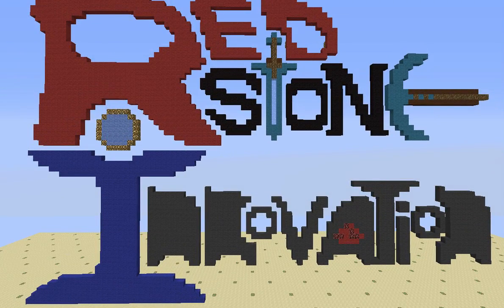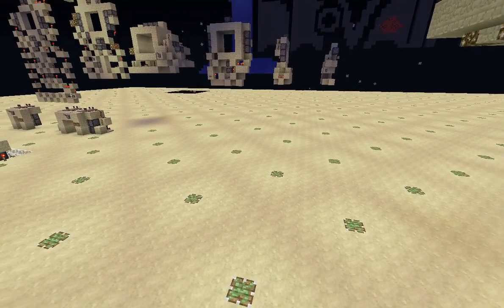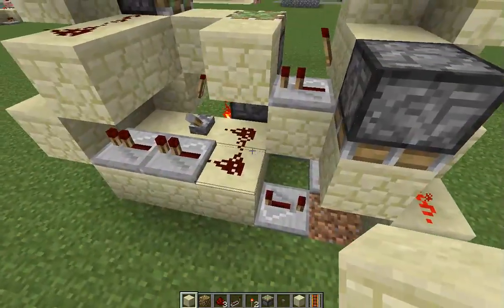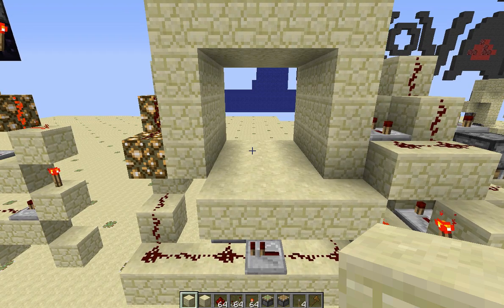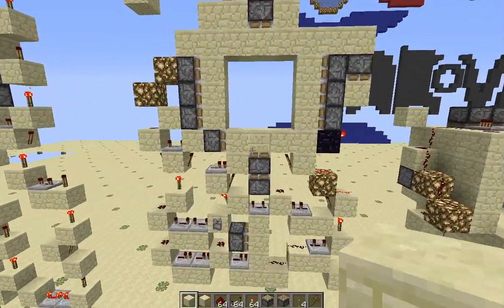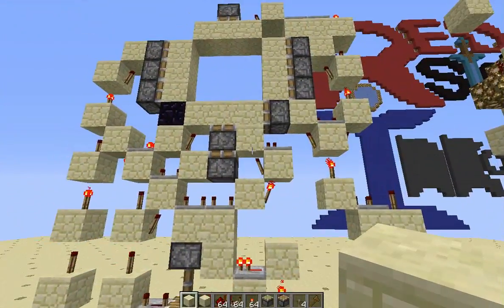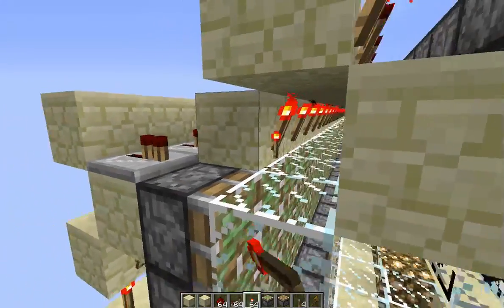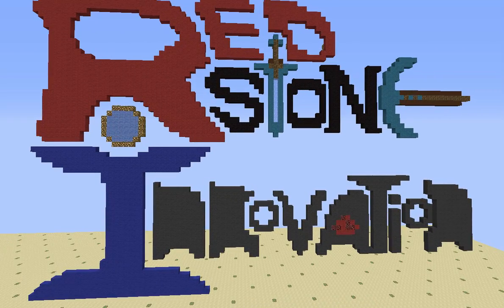Moar 3x3 Action! [One Wide, Tileable, Mk3, etc] +MegaWorldSave Updates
A whole bunch of random 3x3 doors that us at Redstone Innovation have created, I (csmyers) decided it was time to release them.

3x3s include:

Brand new and much improved 3-wide! *FAST!
Tileable 3x3!
Super-Compact 1-Wide! *140 Block Volume!